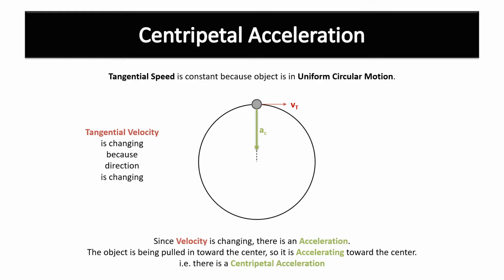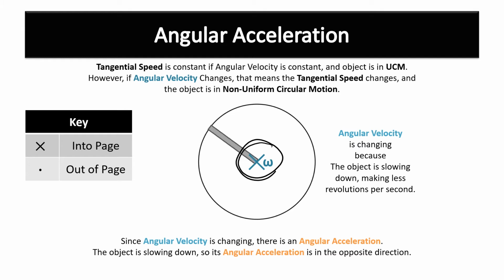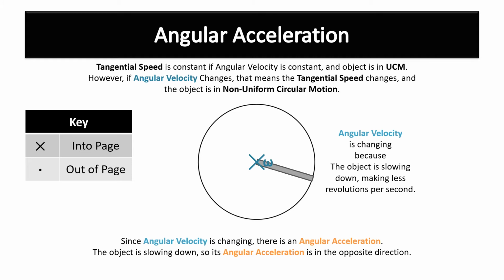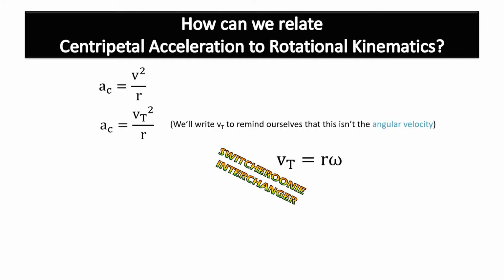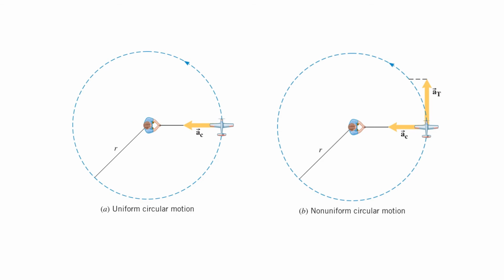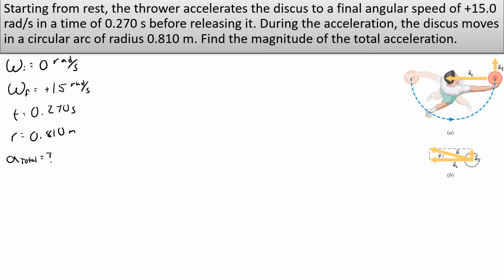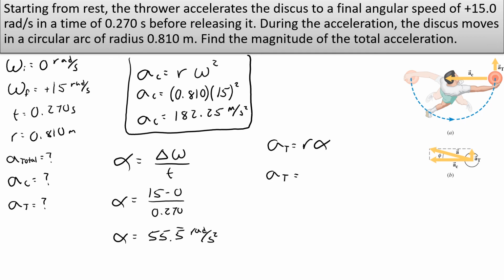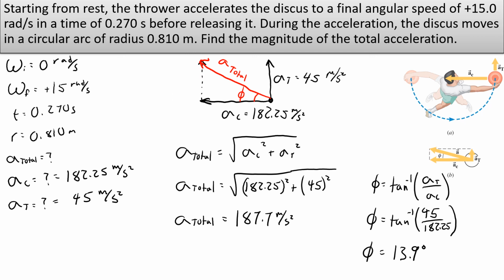H1.5 Centripetal Acceleration and Tangential Acceleration - Lecture